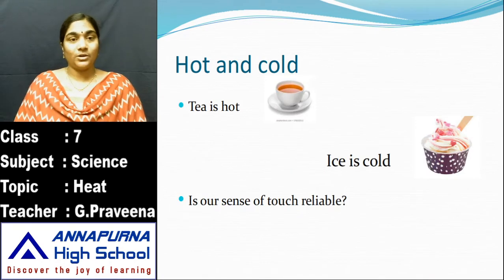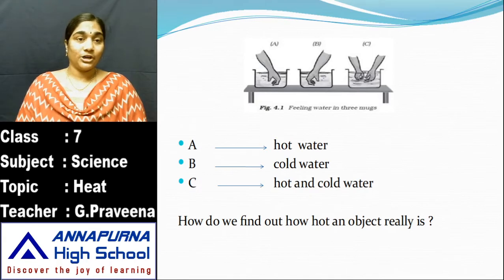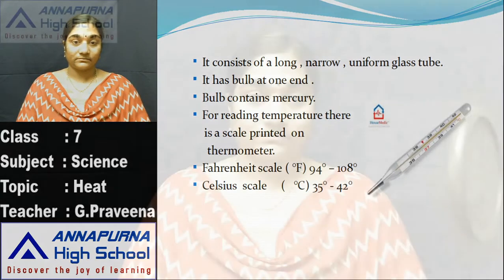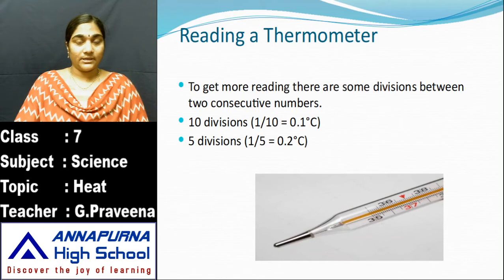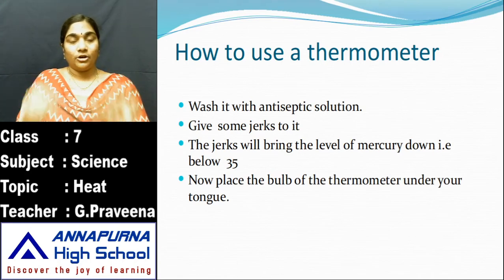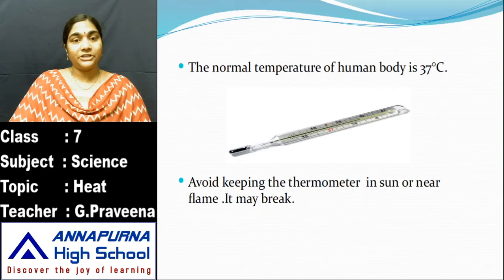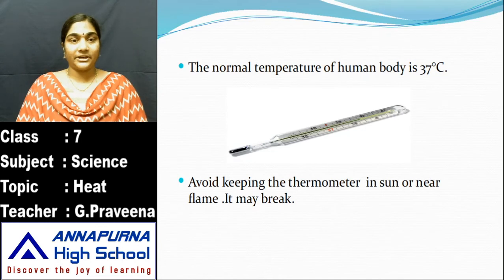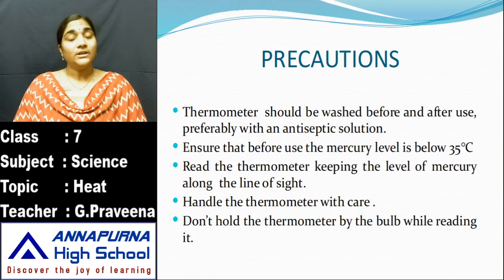7th Science 4 1